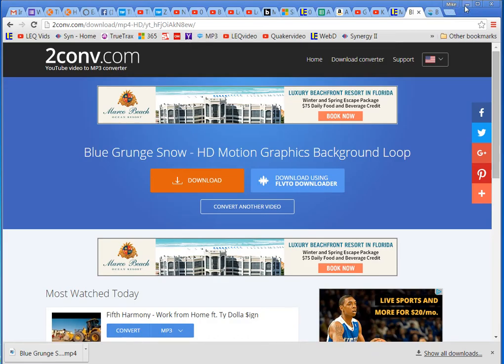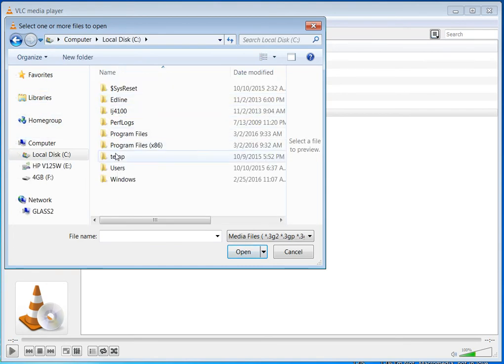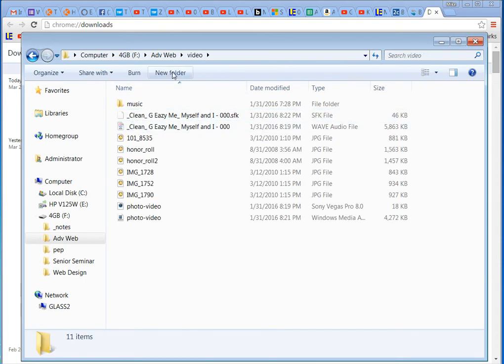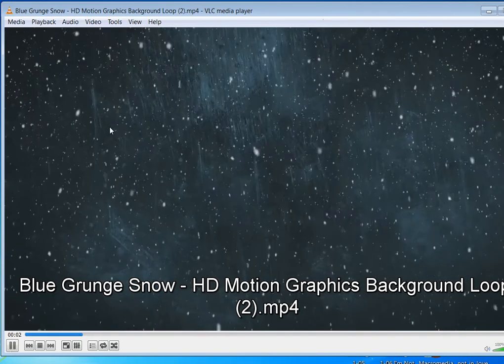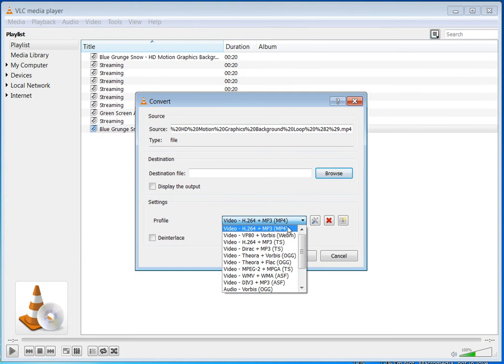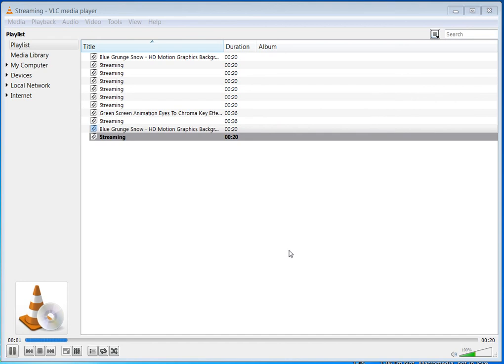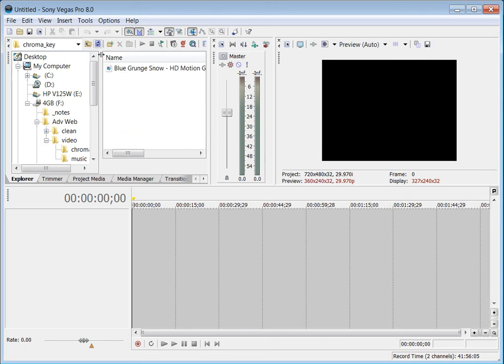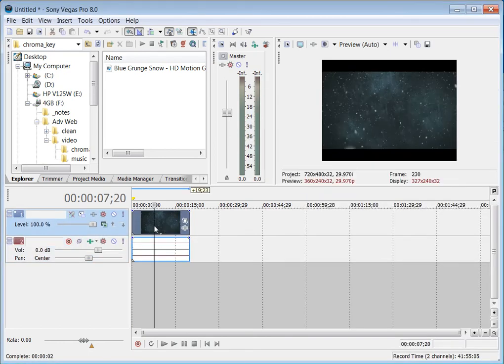chroma key part1